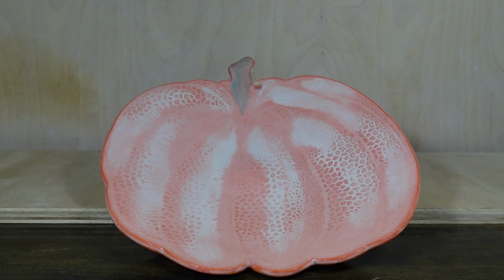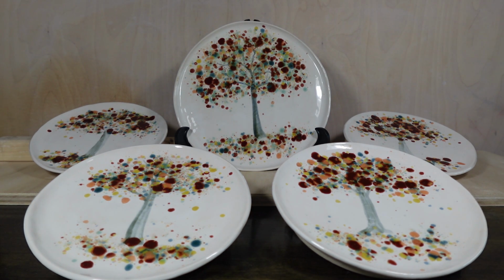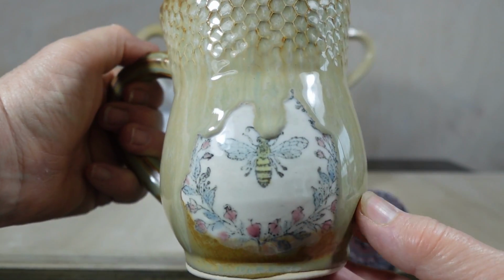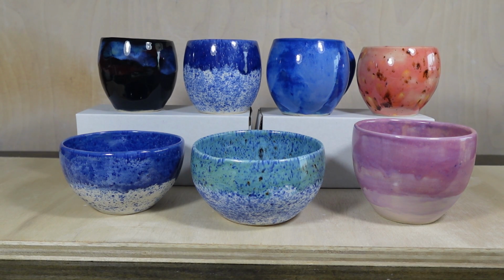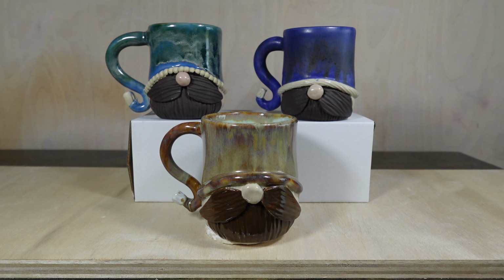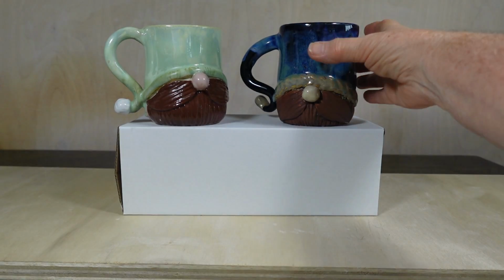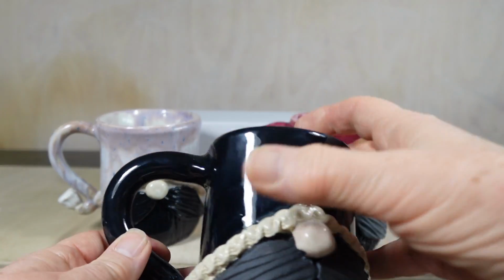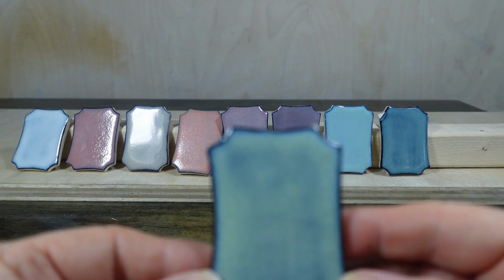kiln opening no 3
Spectrum, Amaco, Coyote, Speedball, mayco, Pottery Supply House and mayco ongobes